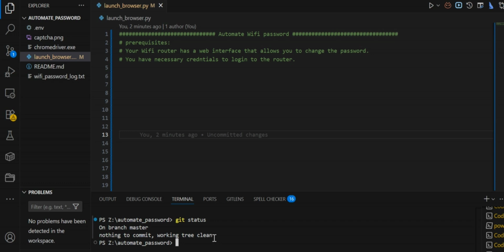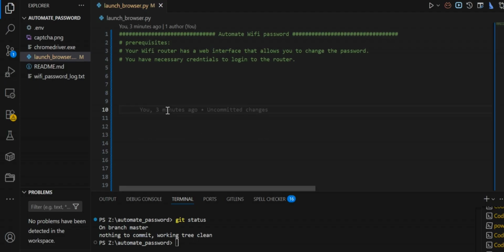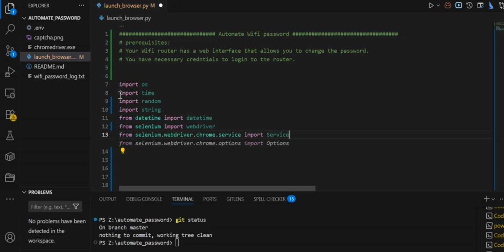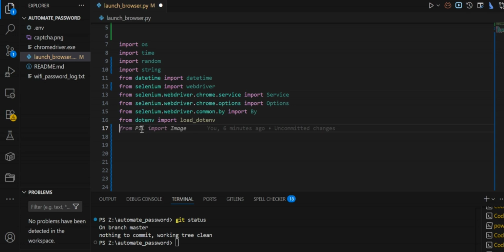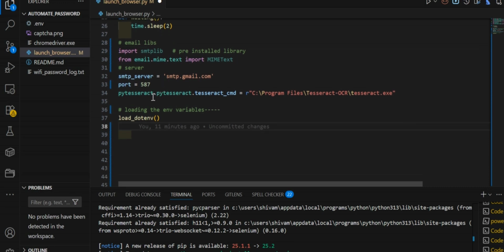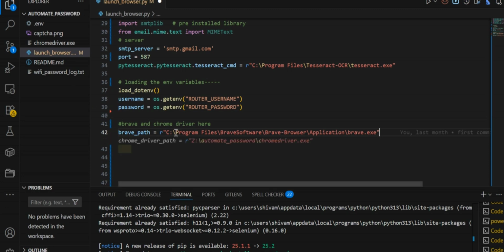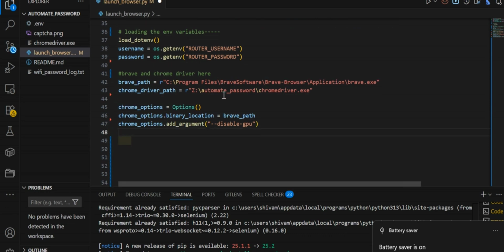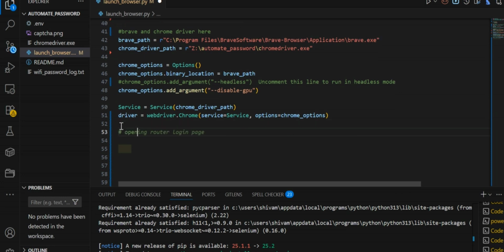Automate changing Wi-Fi Password Using Python | Selenium&Tesseract OCR Tutorial | Part1 | Lecture#2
🚀 Learn how to automate changing Wi-Fi password using Python, Selenium, and Tesseract OCR in this hands-on educational tutorial!

In this video, I’ll show you step-by-step how to:
✅ Use Python to access browser-based router settings
✅ open your routers web page using its local IP
✅ Use Tesseract OCR to read text from screenshots or captcha
✅ Build a functional script from scratch

📌 Technologies Used:
- Python
- Selenium WebDriver
- Tesseract OCR
-  Chrome Driver

⚠️ This video is for **educational purposes only**. Please do not use this script for any unethical or illegal activities. Always use automation responsibly.